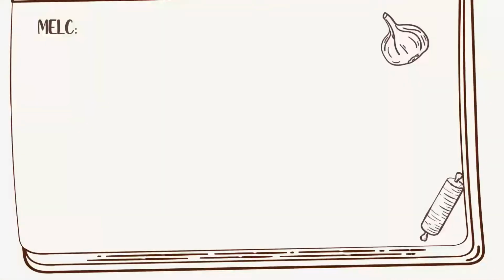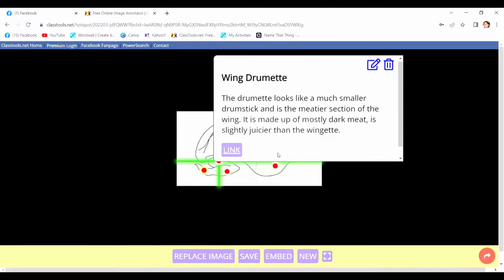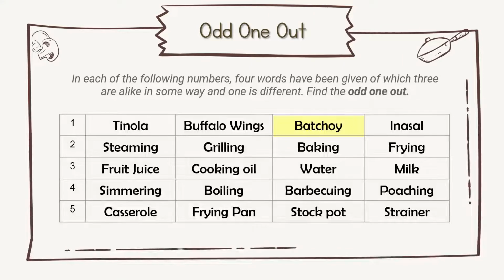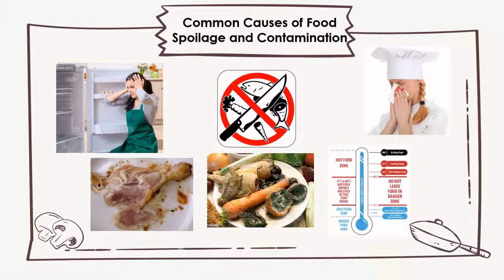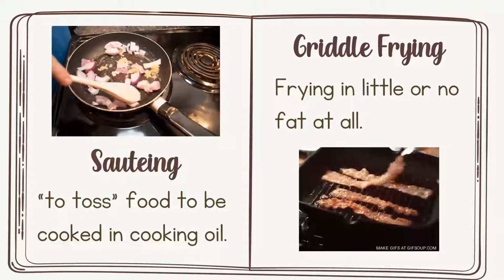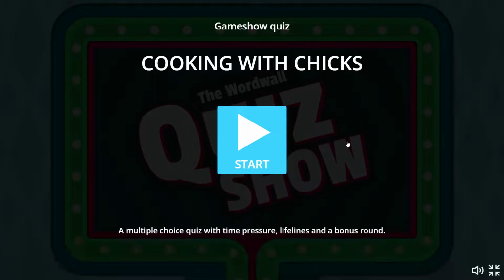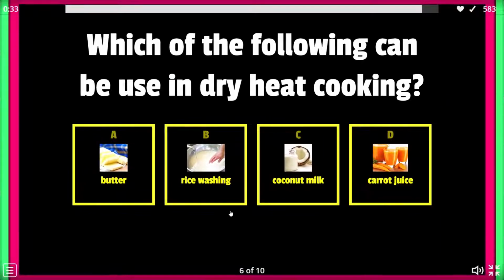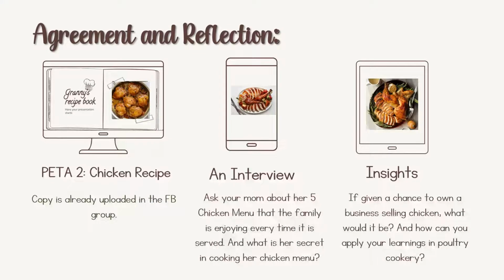Cook Poultry Dishes - CO 1 2022